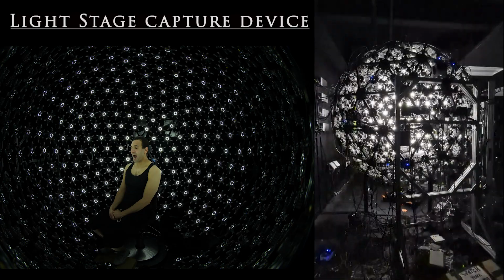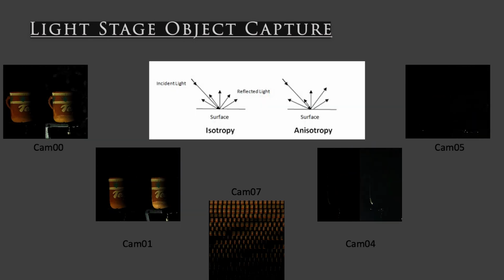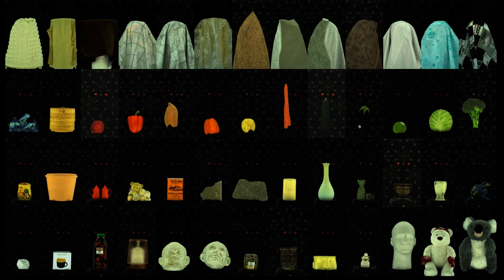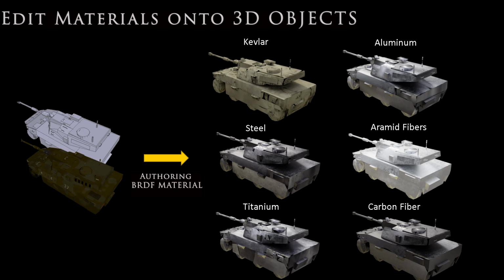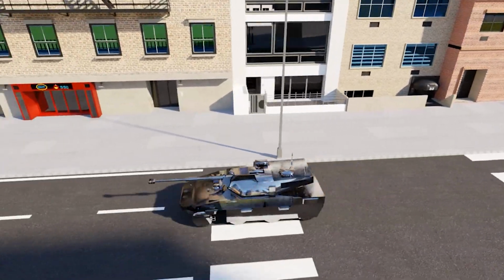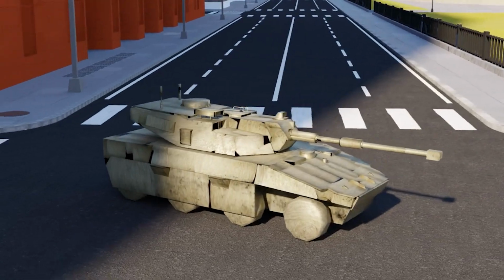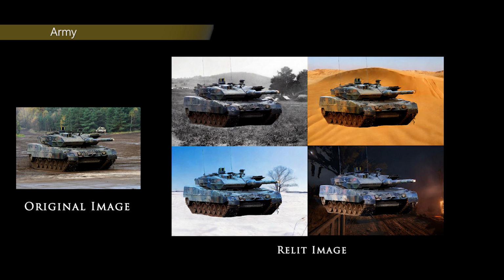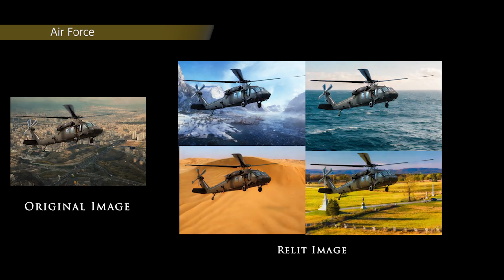Authoring BRDF Materials with AI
A video from the USC ICT Vision and Graphics Lab

Check out our ongoing research on Bidirectional Reflectance Distribution Function (BRDF) Materials using AI. The AI-based framework estimates and analyzes the materials of input objects to enhance the accuracy of remote sensing, object detection, and tracking, providing more precise and reliable material insights.